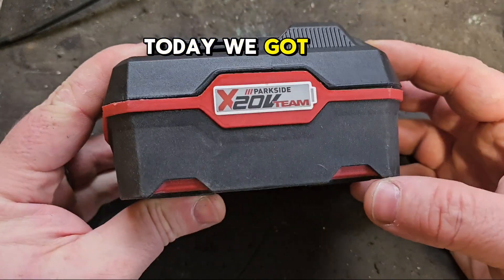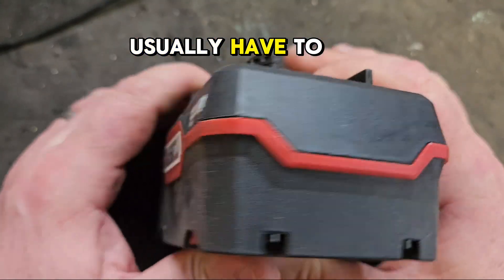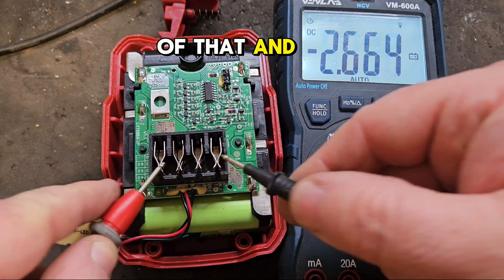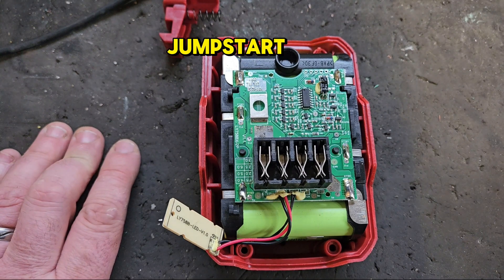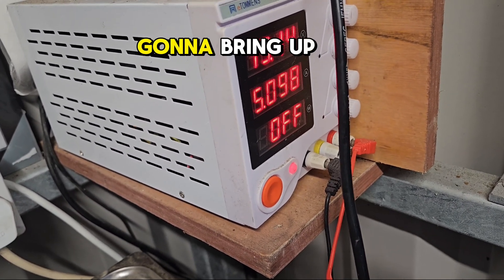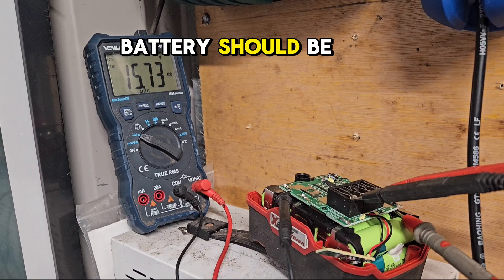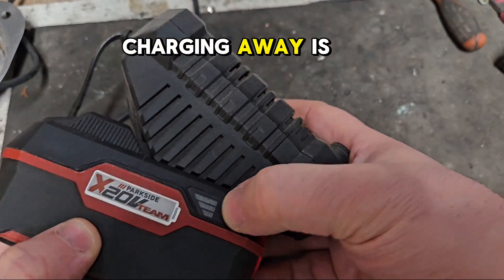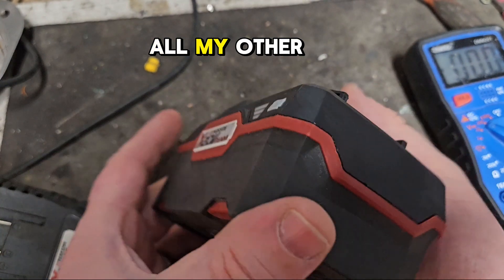I fixed 20v Parkside Battery For FREE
In this video, I tackle a common issue with the Parkside 20V Team 4Ah battery—when it won’t charge and shows a fault light on the charger. Using a voltmeter, I discovered that the battery was only showing around 2.5V, which is far too low for a 20V battery. Low voltage like this can prevent the battery from charging properly, but there are ways to bring it back to life.

I’ll walk you through the process of raising the battery's voltage to a chargeable level, starting with the important step of checking the cell banks inside the battery. Ensuring that the cells are near equal in voltage is crucial before attempting to boost the voltage.

To safely raise the voltage, you can either jump-start the battery using another fully charged battery or, preferably, use a DC power supply to gradually bring the voltage up. In this video, I’ll demonstrate the preferred method and share tips on how to safely revive a low-voltage battery.

If you’re dealing with a similar issue, this video will provide you with the knowledge and techniques you need to get your Parkside battery back in working order.

Parkside 20V Battery Repair
Battery Won’t Charge
Fault Light on Charger
Low Voltage Battery Fix
Parkside Battery Troubleshooting
DC Power Supply Battery Boost
Jump Starting a Battery
Cell Bank Voltage Check
DIY Battery Repair
Power Tool Battery Fix

Repairing and boosting battery voltage can be dangerous if not done correctly. Always follow safety protocols, use the correct equipment, and ensure you have a proper understanding of the process before attempting any repairs. Doctor Lefthandthread Media is not liable for any injury, damage, or loss resulting from the information provided in this video. Proceed with caution and at your own risk.